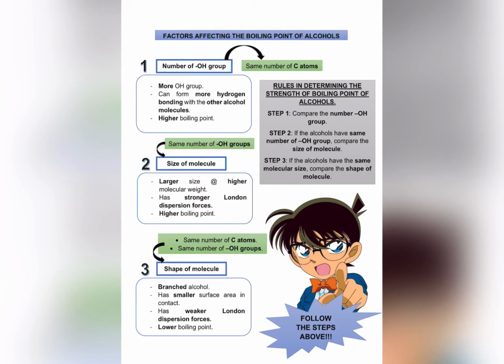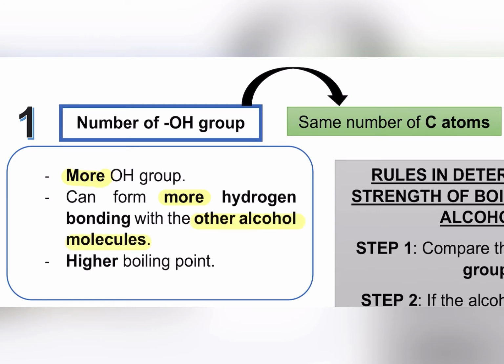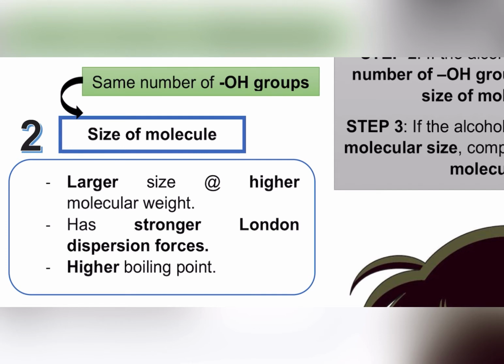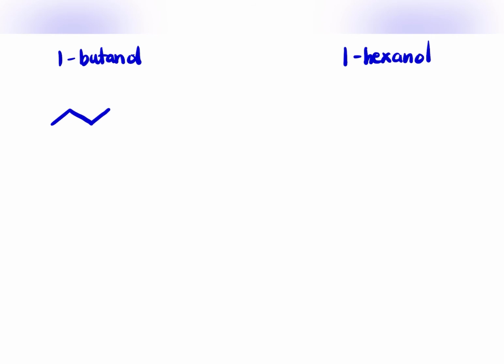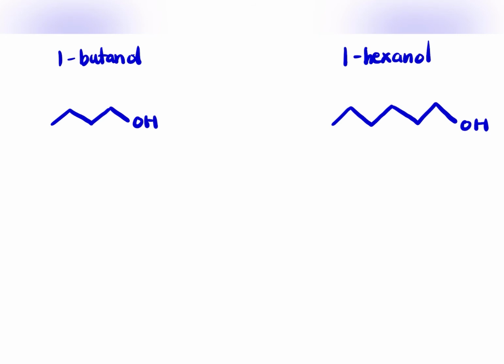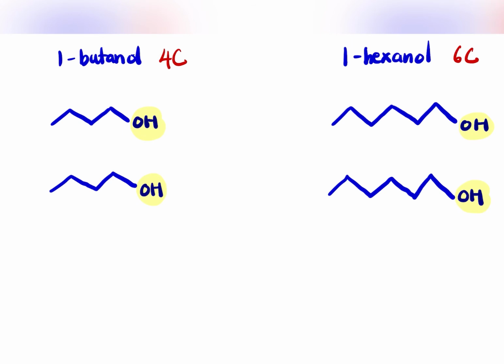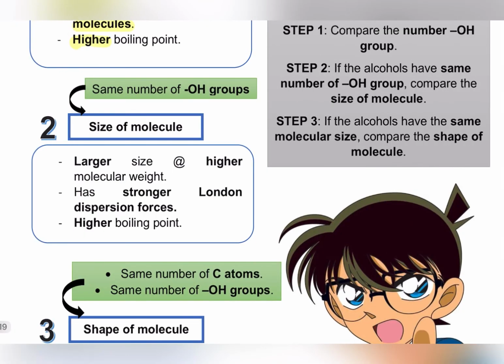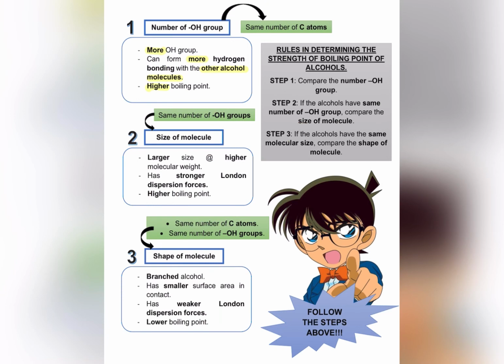Boiling Point of Alcohols (Chapter 5; Part 6)